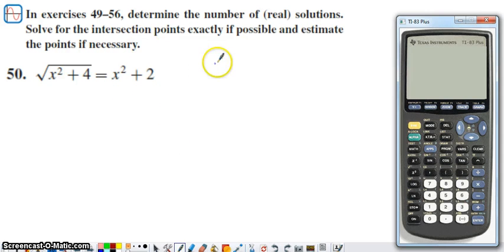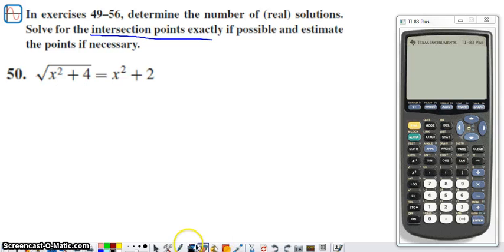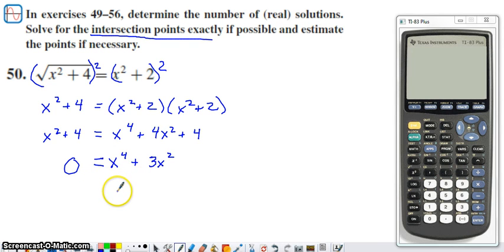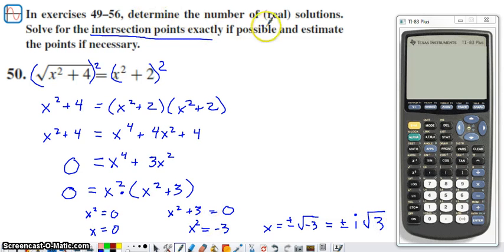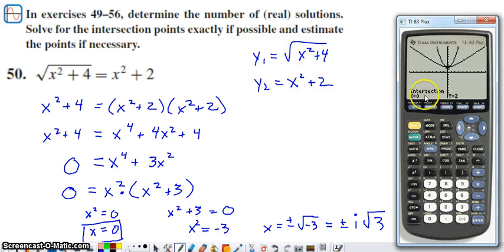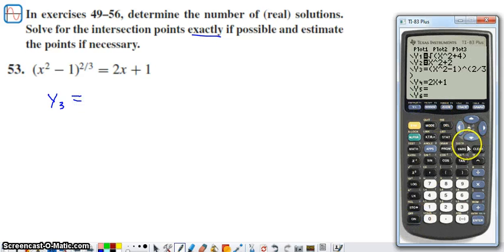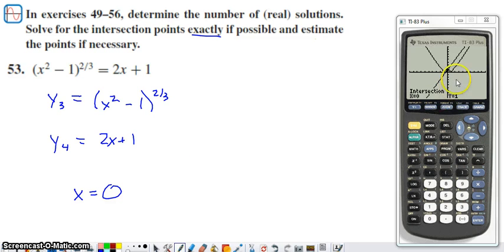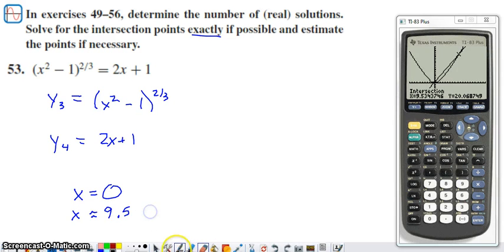Solving Equations Graphically